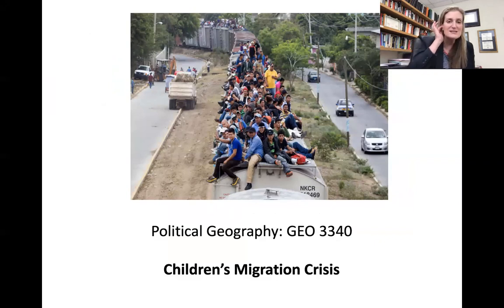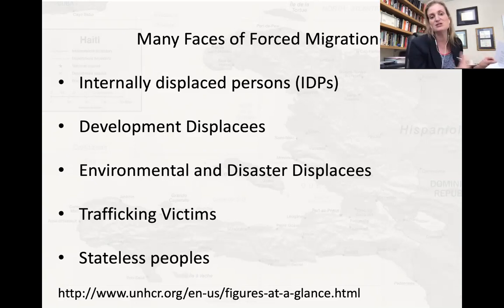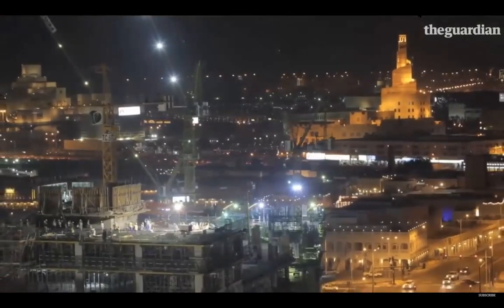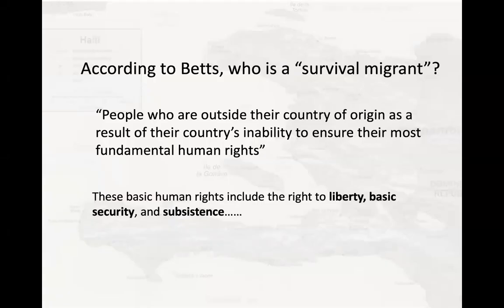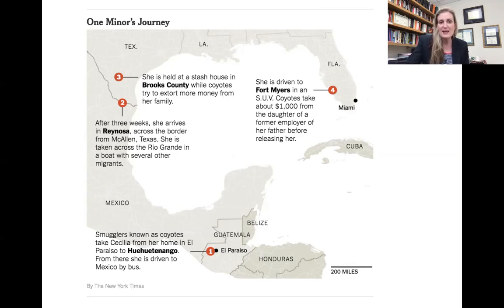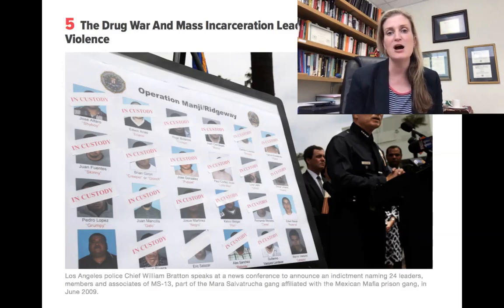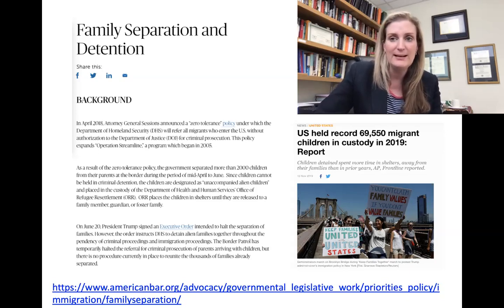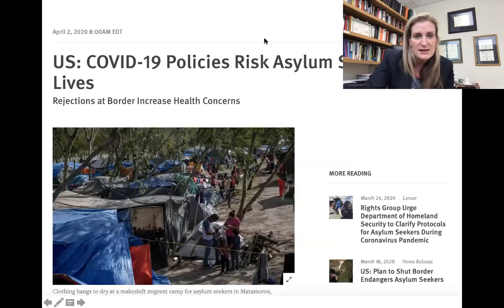Central American Refugee Crisis